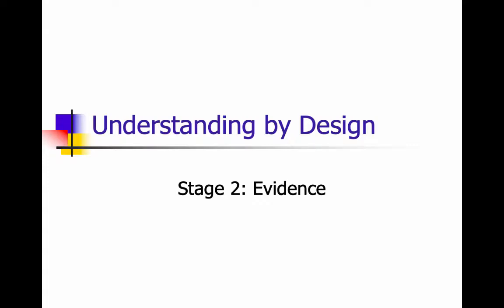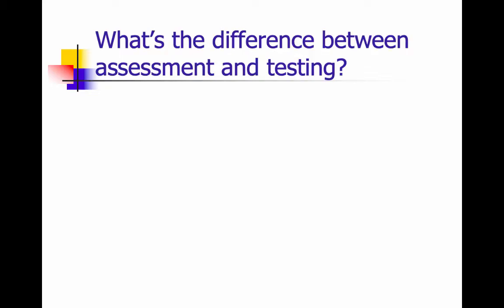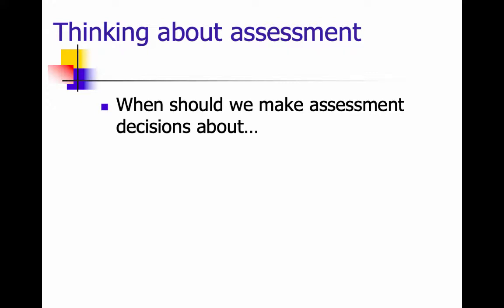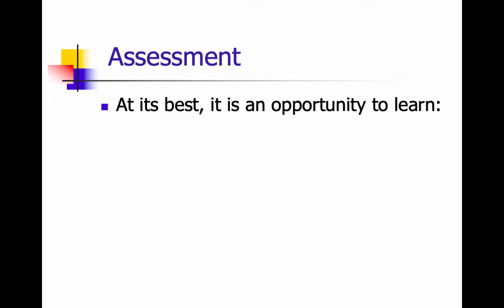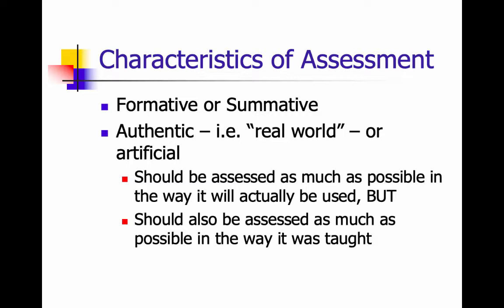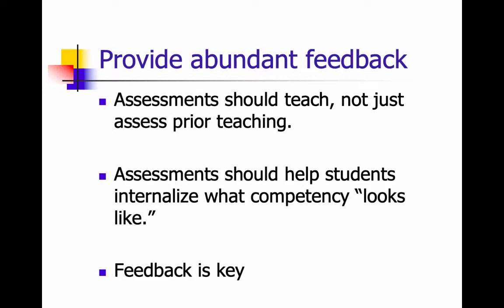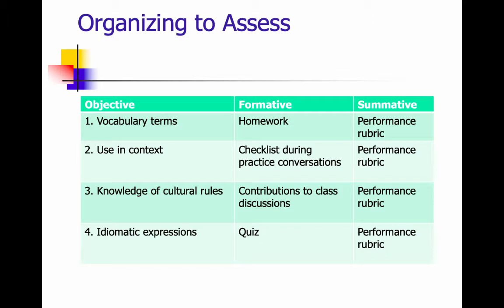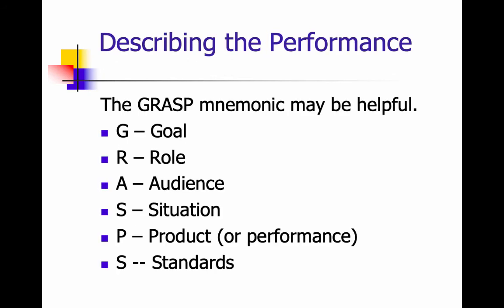Evidence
Developing the evidence section for a UbD Unit